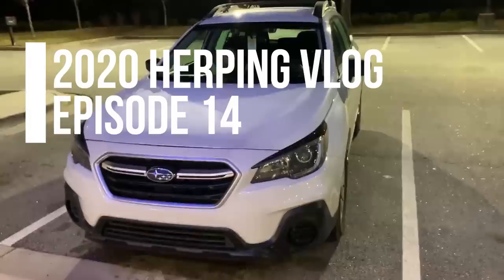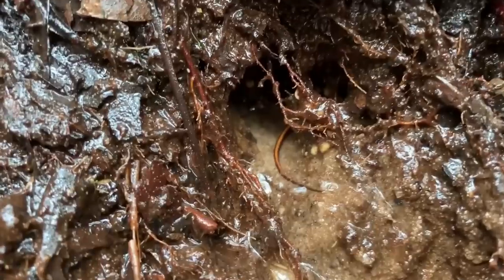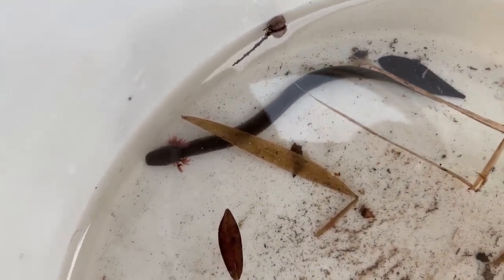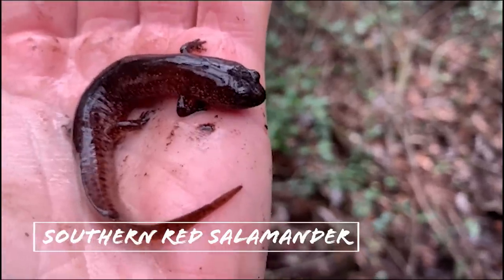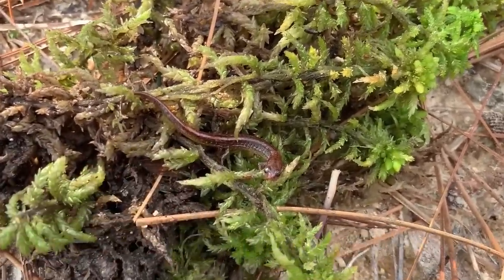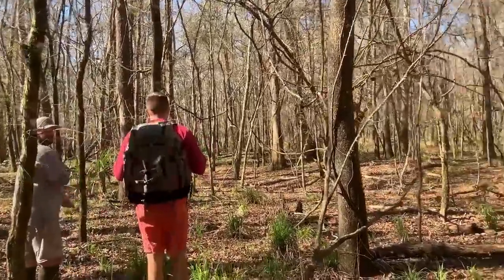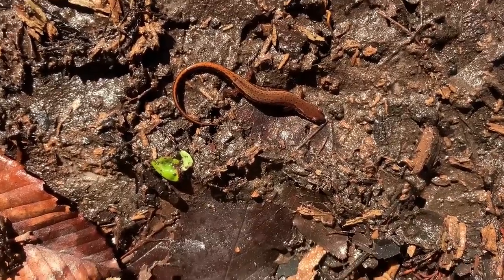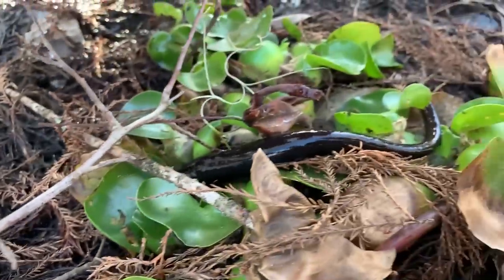Looking for Alien-like Salamanders in the Florida Swamps!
A fun but relatively unproductive weekend trip to the Florida Panhandle. Nevertheless, we found some of Florida's strangest creatures, and some species I had never seen before!